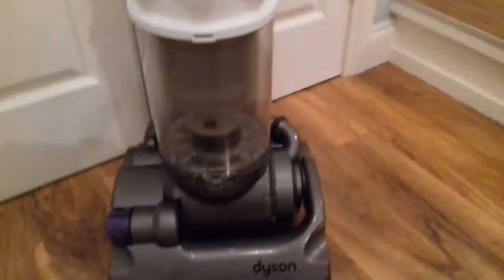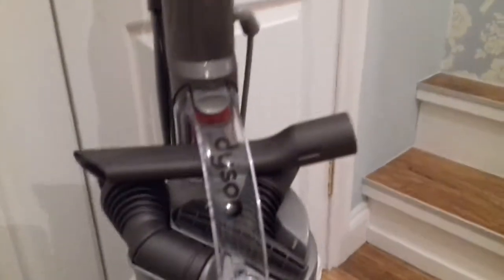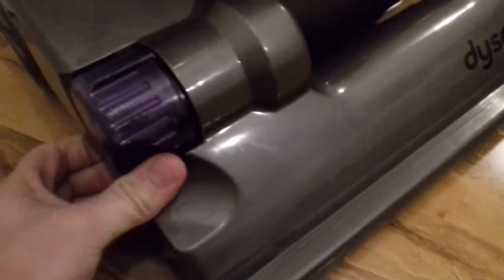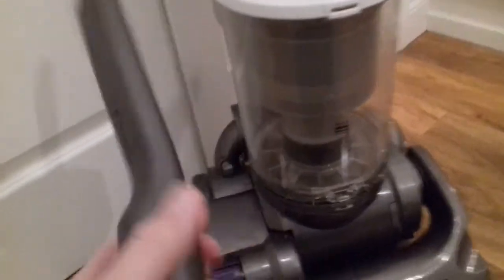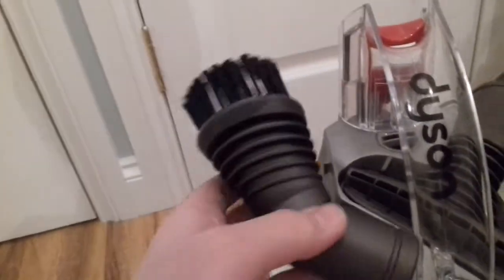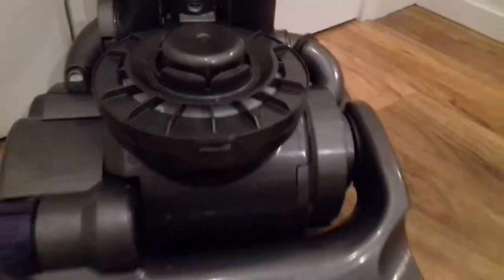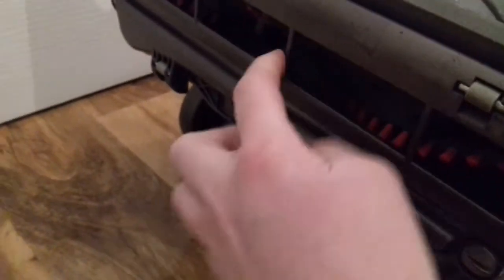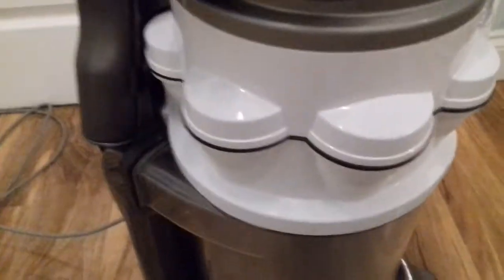A lovely Refurbished Dyson DC14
Sorry for the abrupt ending!!